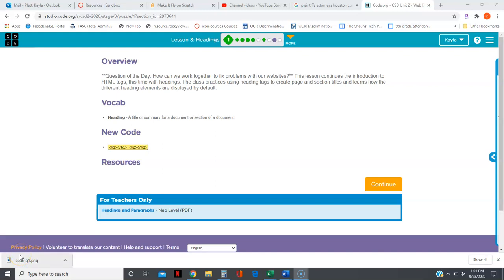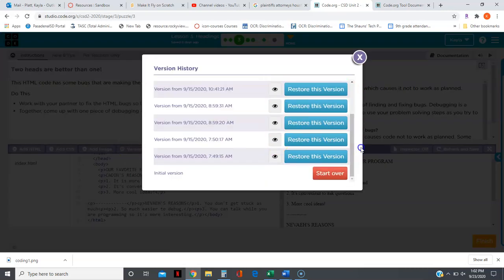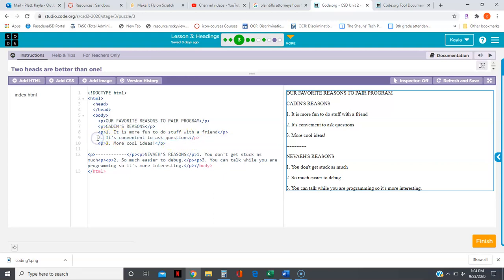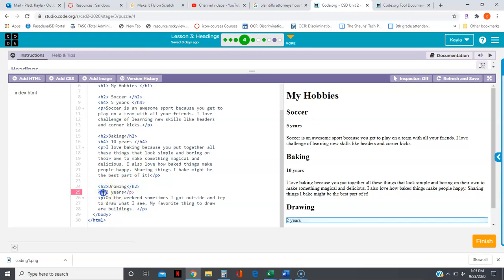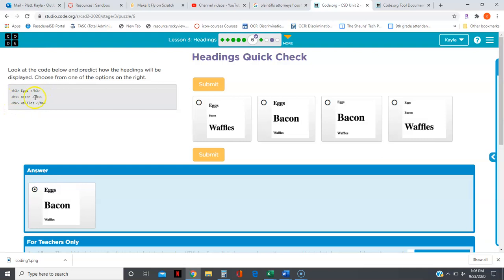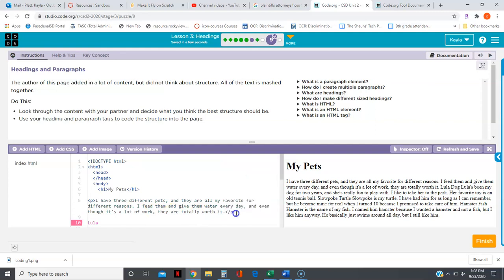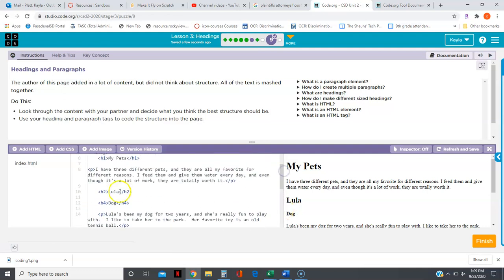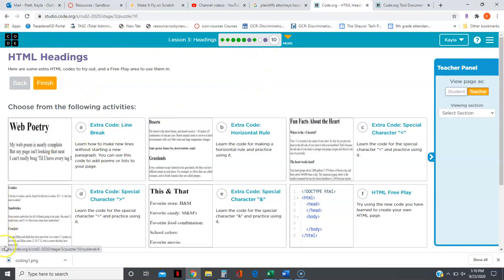Code org Lesson 3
Code.org Lesson 3  in the 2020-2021 Curriculum